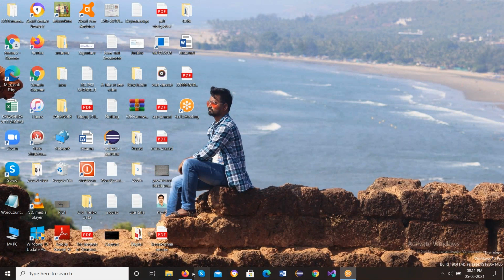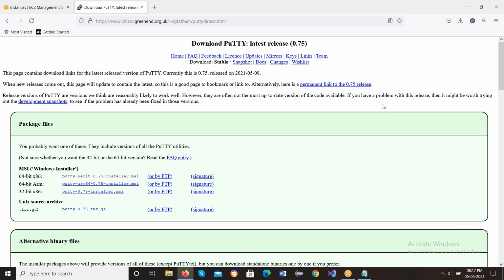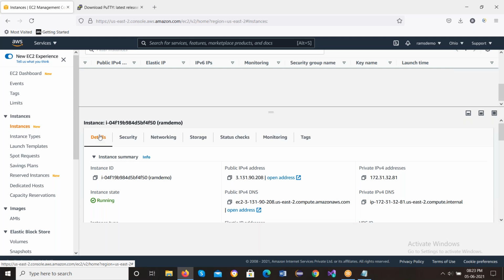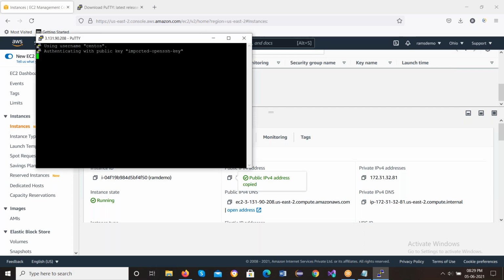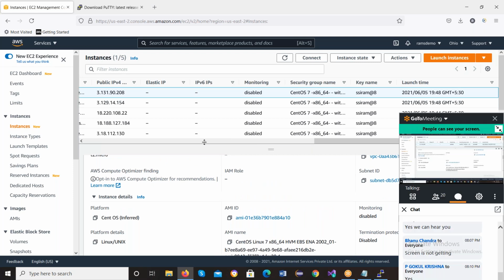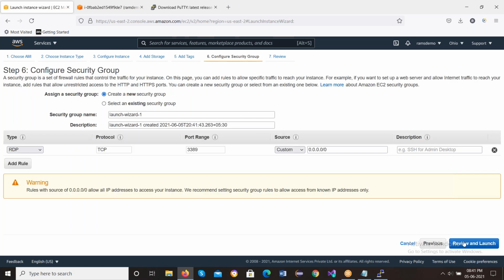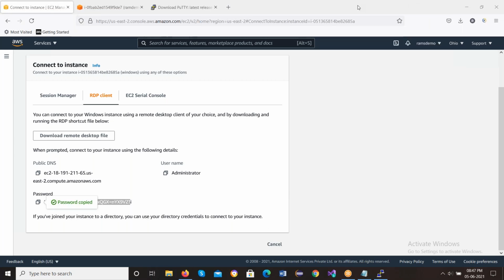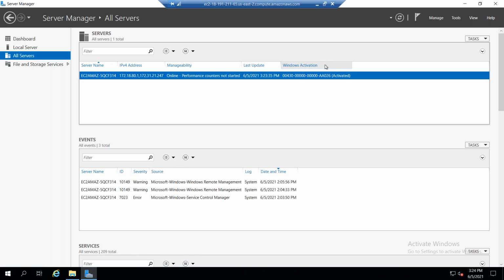August 8, 2022